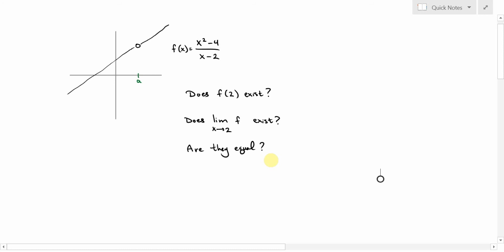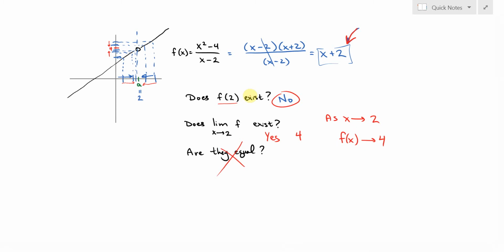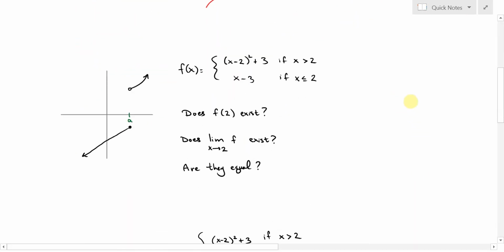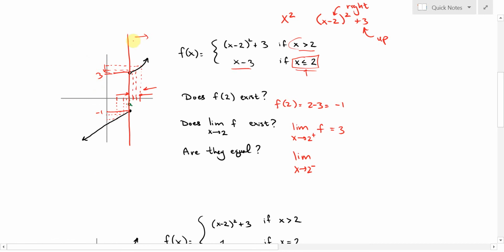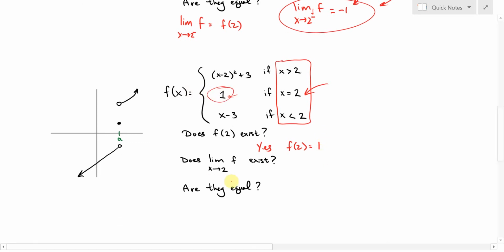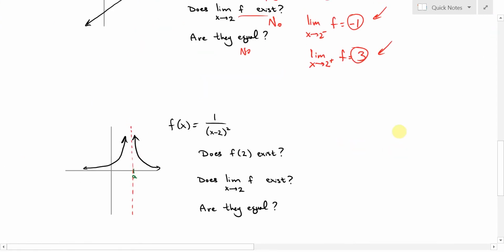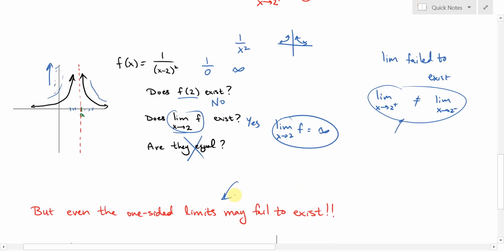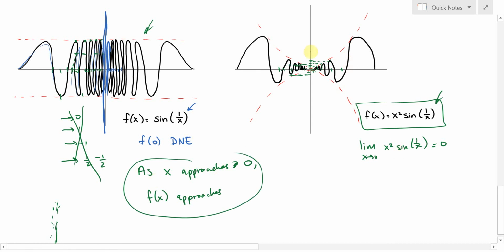Limits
A look at the kinds of things that a function does when you take a limit.